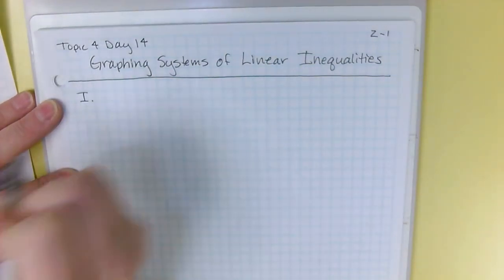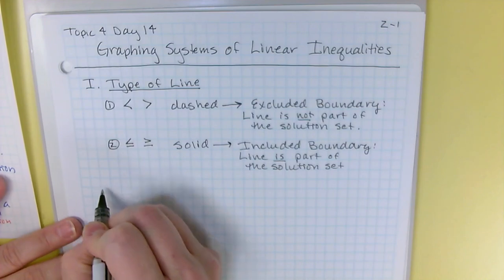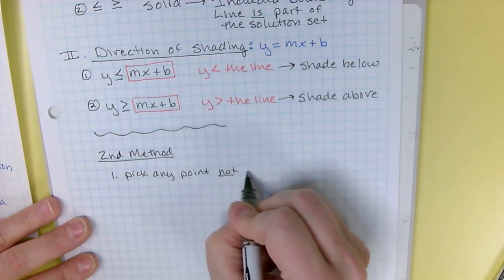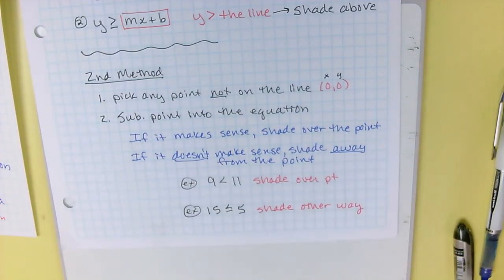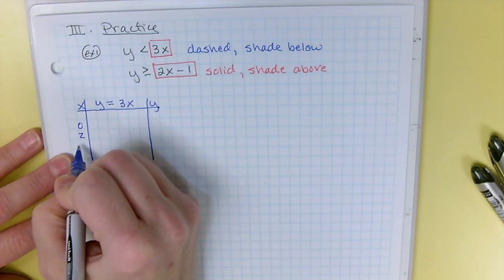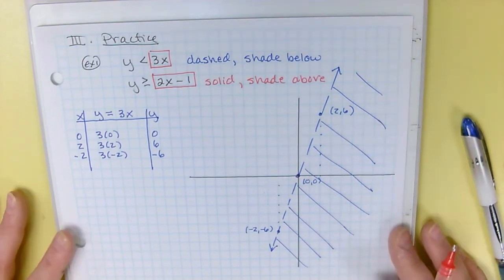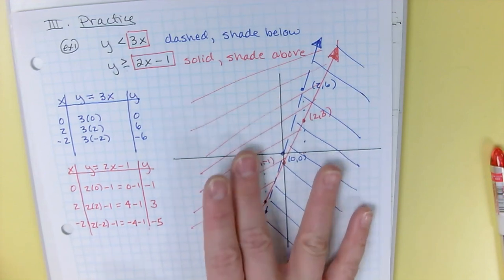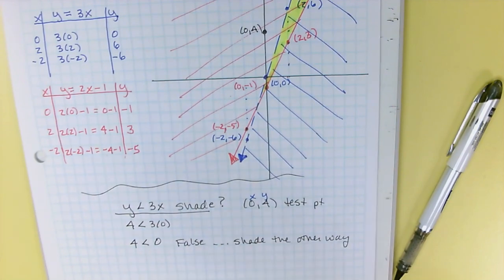Alg1 T4 Day 14 Graphing Systems of Linear Inequalities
Graphing Lines
Graphing Inequalities
Shading
dashed and solid lines